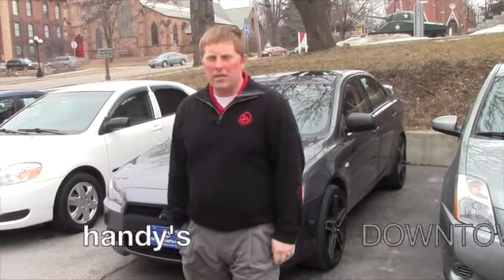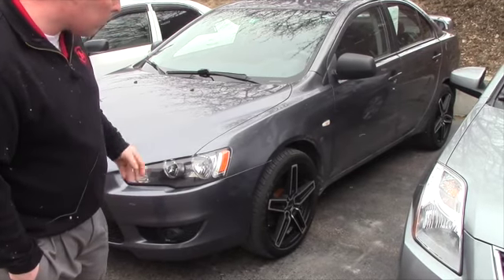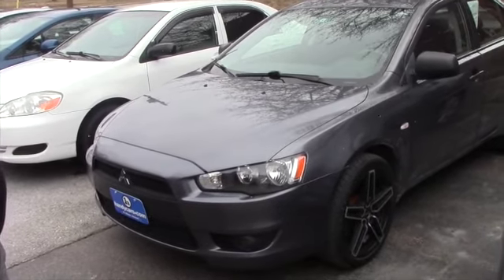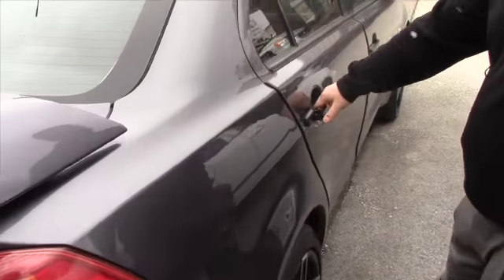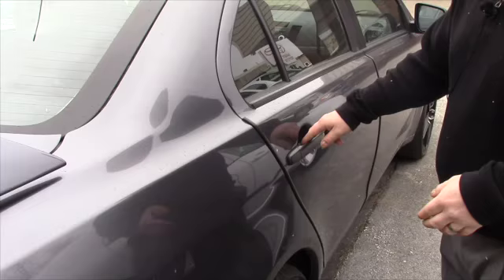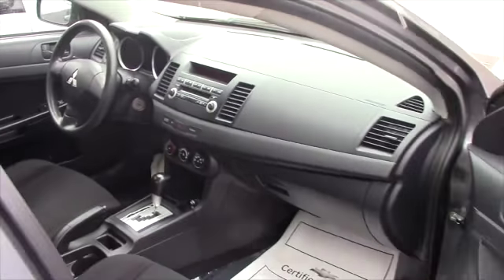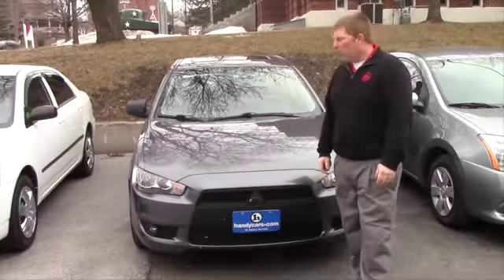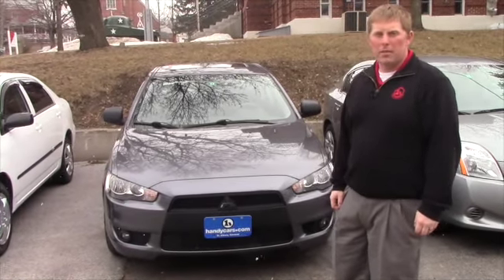Mitsubishi for Jay from David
David shows the Mitsubishi here on our lot at Handy's Downtown in Saint Albans. This vehicle comes with powered windows, mirrors, and locks. It also features after market rims. Come to Handy's Downtown today to see it for yourself!